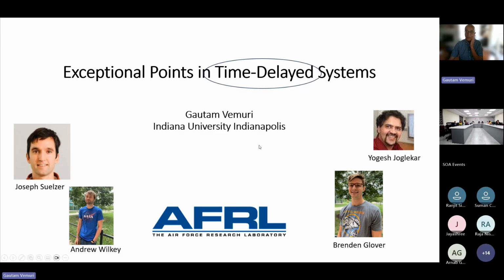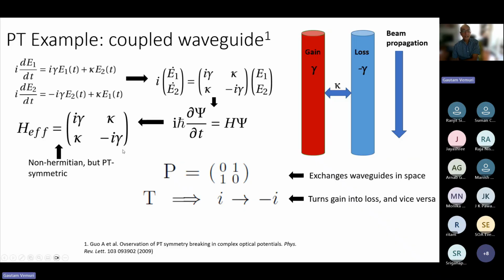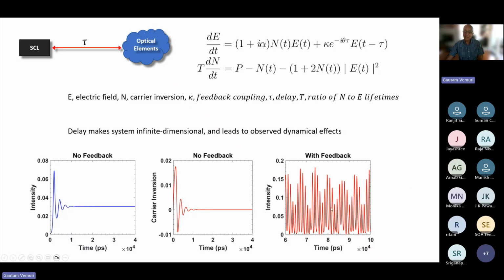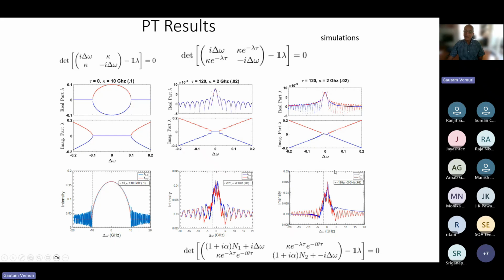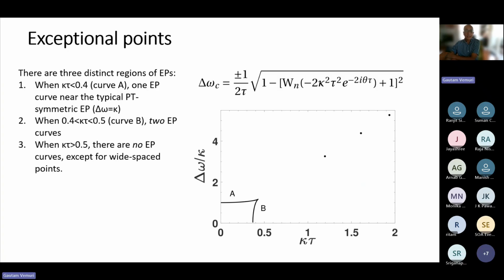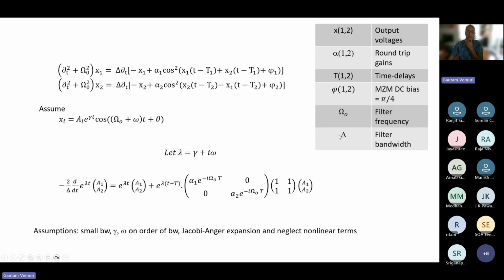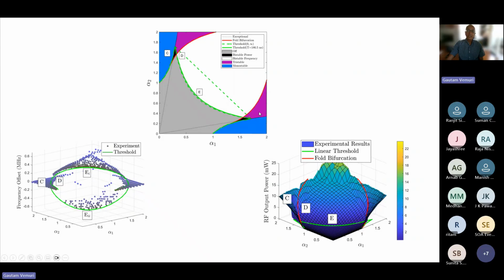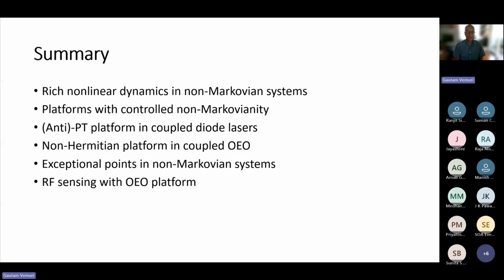Exceptional Points in Time-Delayed Systems | Prof. Gautam Vemuri | CQST-FDP-2026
Prof. Gautam Vemuri is currently a Professor of Physics at Indiana University Purdue University Indianapolis (IUPUI), Indianapolis, USA. He received his Ph.D. in Physics from Georgia Institute of Technology and subsequently held a postdoctoral position at JILA, University of Colorado, Boulder. He was named a Senior Member of the Optical Society of America and has served on the Editorial Boards of Optics Communications and Pramana. His research interests lie in laser physics and nonlinear optics, with particular emphasis on stochastic and nonlinear dynamical behaviors of semiconductor lasers, PT-symmetry breaking in coupled laser systems, and quantum effects arising from light propagation in evanescently coupled waveguide arrays.